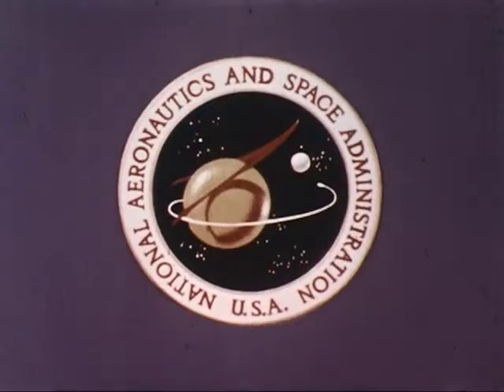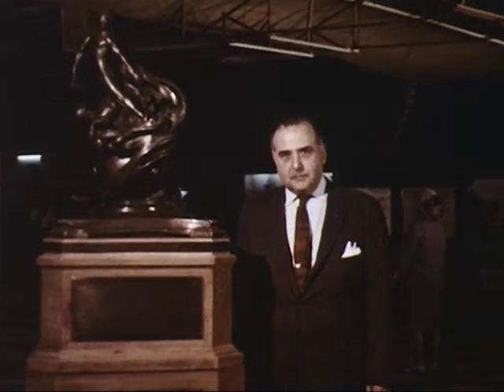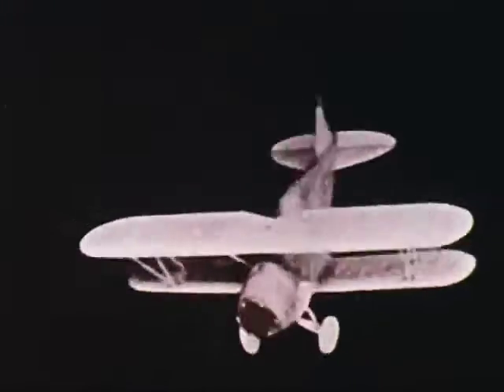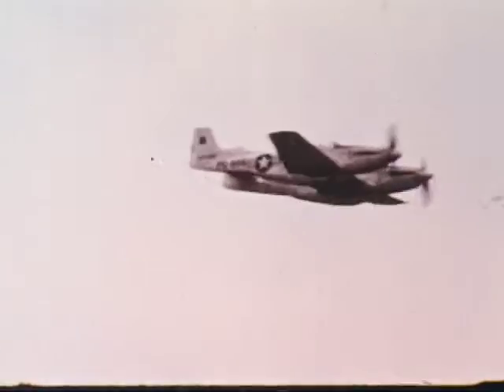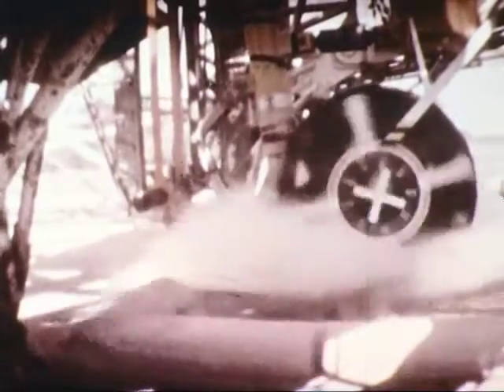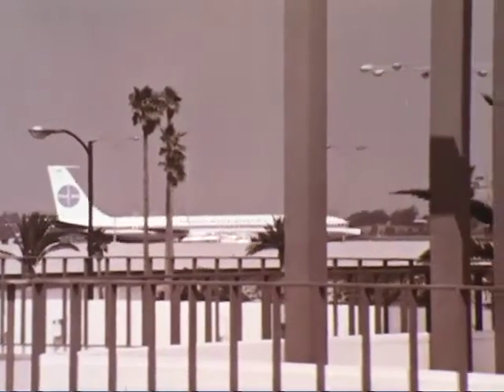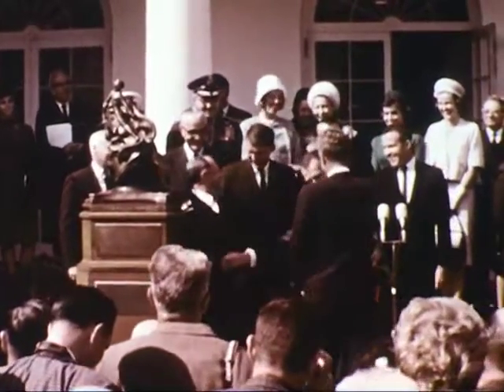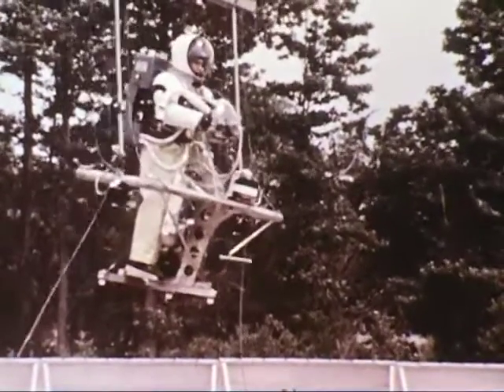The 50th Year (1967)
This film highlights the 50-year history of NASA's Langley Research Center, emphasizing its pivotal role in both aeronautics and astronautics. From early investigations into flight basics and aerodynamic improvements like the NACA cowling to crucial wartime research and the development of supersonic and hypersonic aircraft, Langley has consistently pushed the boundaries of aviation. The center's contributions extended to space exploration, with significant work on spacecraft designs, re-entry heating, and crucial technologies for missions like Mercury, Gemini, and Apollo, including the development of concepts for satellites and lunar missions. The report underscores that this progress is the result of dedicated people working to advance flight and space exploration.